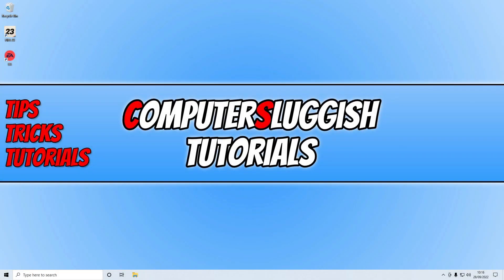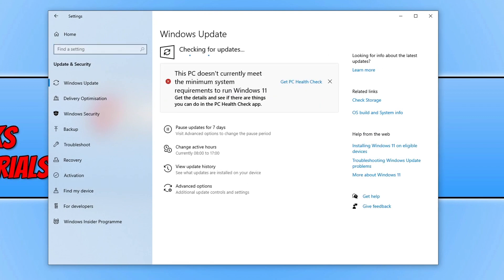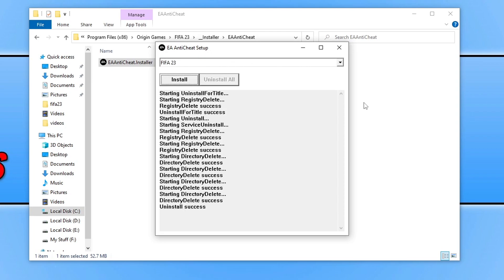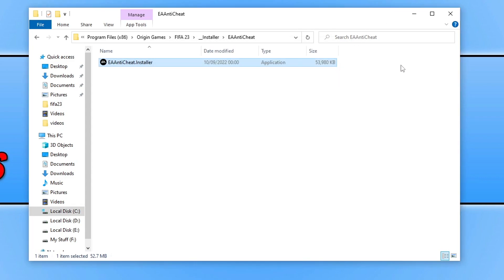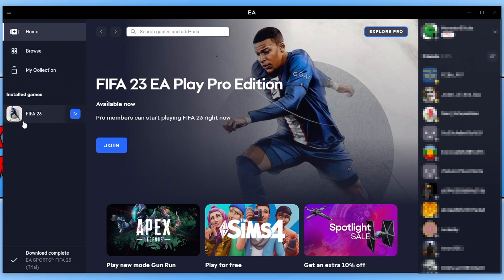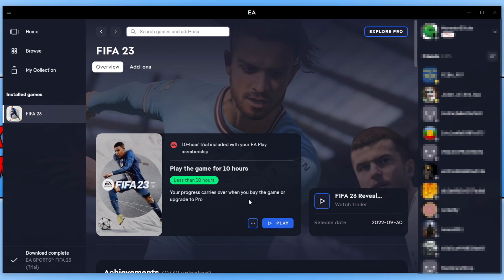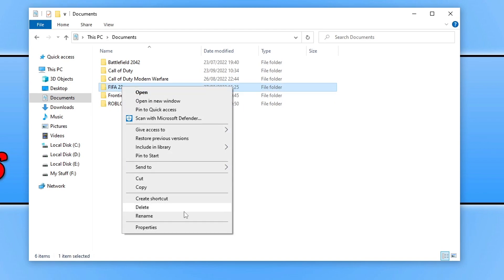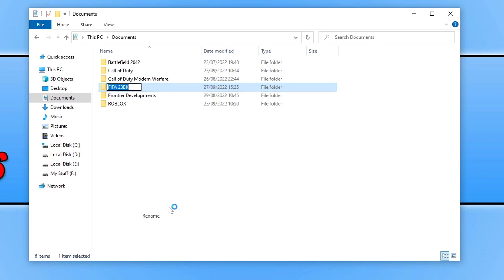Fix FIFA 23 The Application Encountered An Unrecoverable Error On PC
How To Fix FIFA 23 Encountered An Error

In this video, I will be showing you how to fix the FIFA 23 error that says "The application encountered an unrecoverable error", on a Windows computer. This error message will stop you from being able to launch the game or if you are able to get into the game then FIFA 23 will crash to the desktop. You may get a message saying something like ""The application encountered an unrecoverable error. Click OK to create a memory dump" or "must close" or "needs to restart". But don't worry as I show in the video a few ways of fixing the unrecoverable error in FIFA 23, so you can get back to playing the game on your Windows 10/11 PC or laptop.